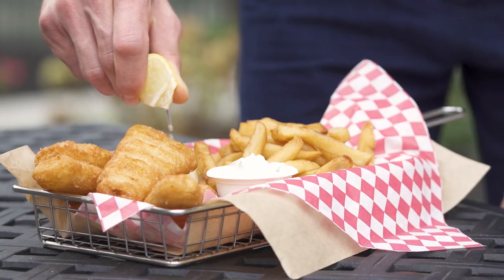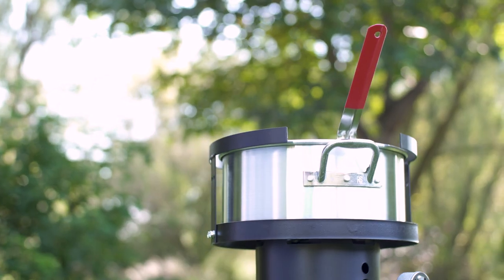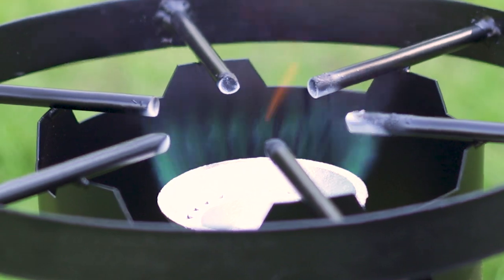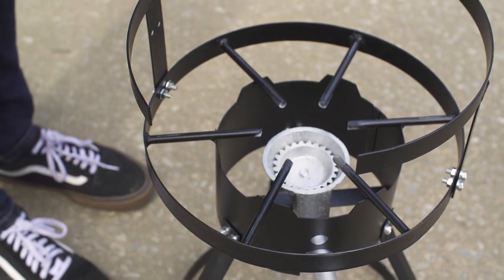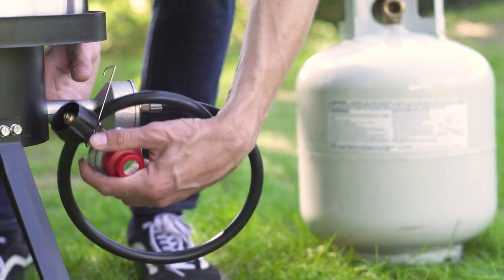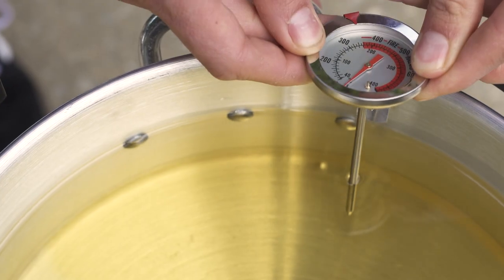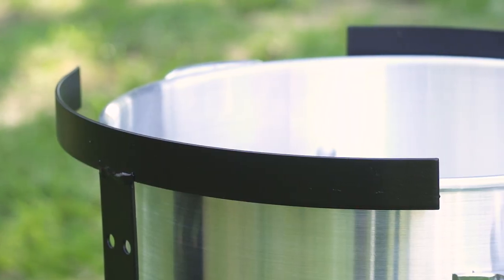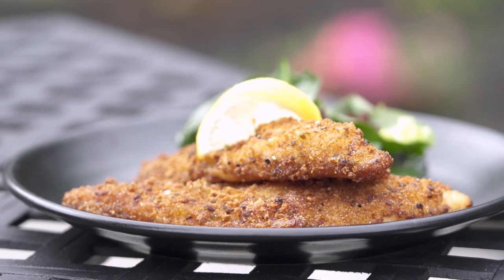Backyard Pro Fish Fryer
Fry up delicious appetizers and desserts alike with the help of a fish fryer from Backyard Pro! Coming with a 10 qt. pot and a basket to fit inside, you can get started frying up crowd favorites like wings, delicate fish, or fried desserts in no time. Choose Backyard Pro to get a durable, economical fish fryer for your business.

Designed primarily for outdoor use, this fryer is great for use on the patio at your outdoor dining area, or you can use it at tailgating parties and catered events. Either way, the sturdy tripod frame and durable construction ensure that you can safely fry up delicious foods for your guests with ease.